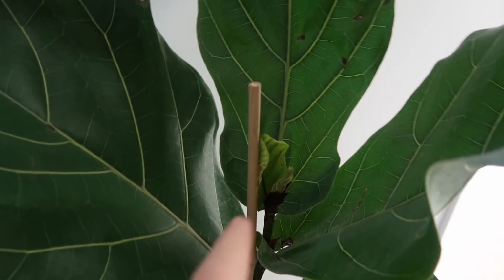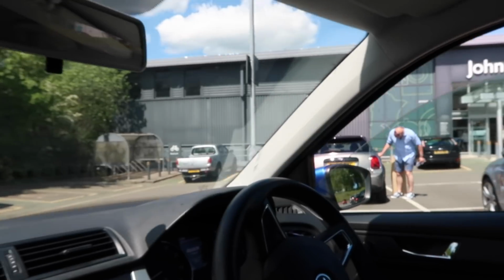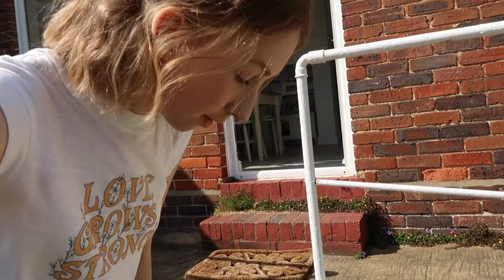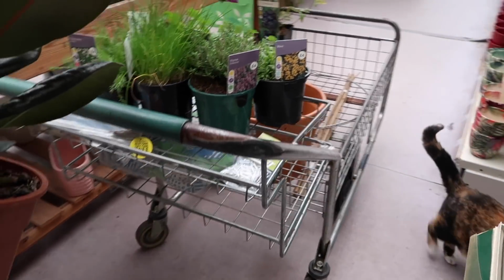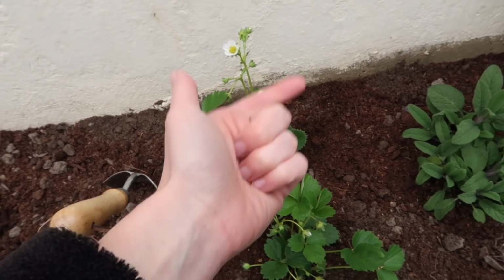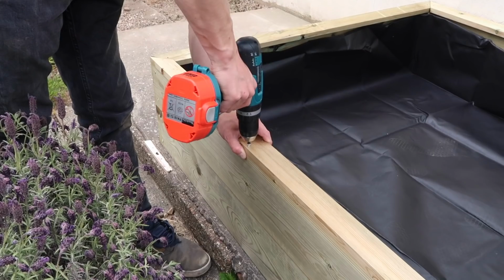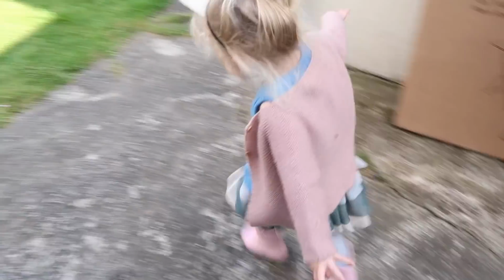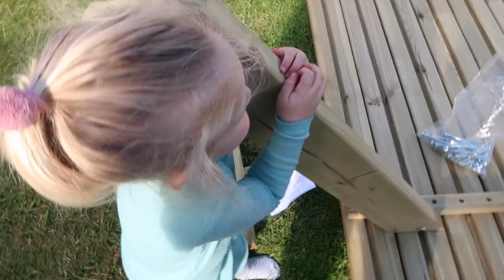BIG Garden Update | Rhiannon Ashlee Vlogs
Update starts from 05:27 🌿

↠ WEARING
Skirt: Topshop ↠
Jacket: AllSaints ↠
Bag: Fjallraven Kånken ↠
Cardigan: Free People ↠

↠ ITEMS MENTIONED
Habitat Pink Garden Furniture ↠

↠ VLOGGING CAMERA
Canon G7X Mark ii ≫